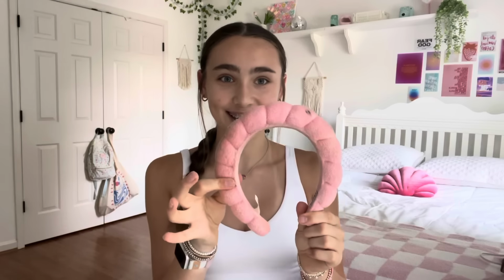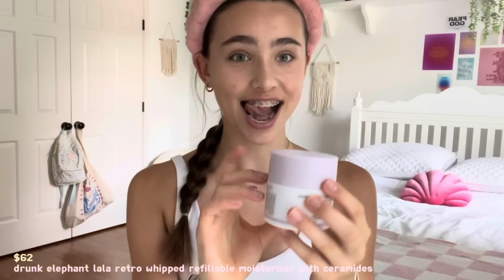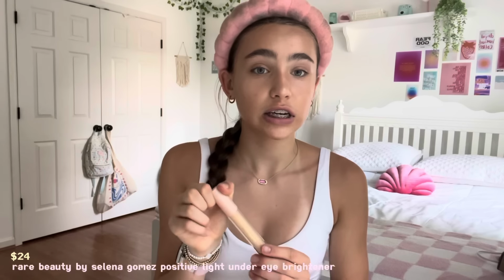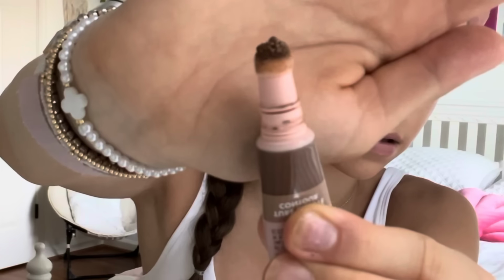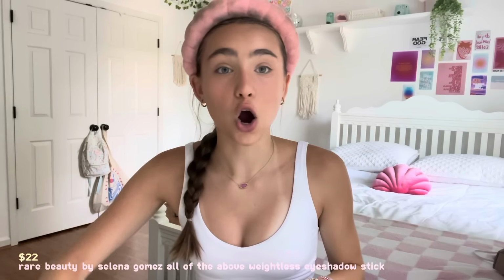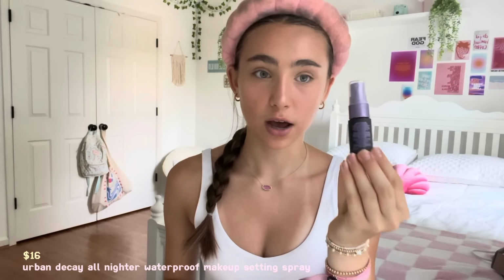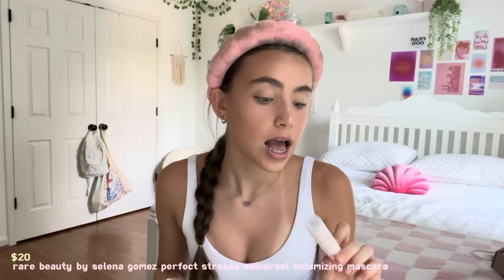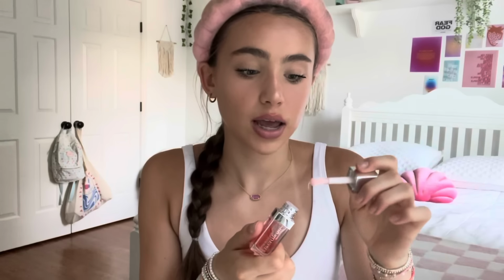doing my makeup using *ONLY* viral tiktok products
in today’s video i’m going to be doing using only viral products while i do my makeup! i hope you enjoy this super fun makeup challenge style grwm! 🫶🏼

 music creds:

Affoqato-Lukrembo